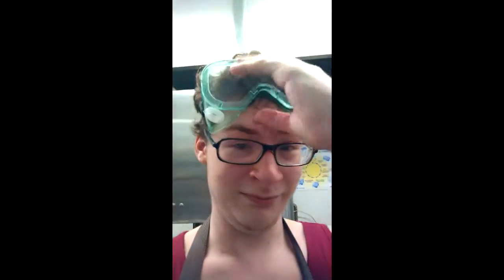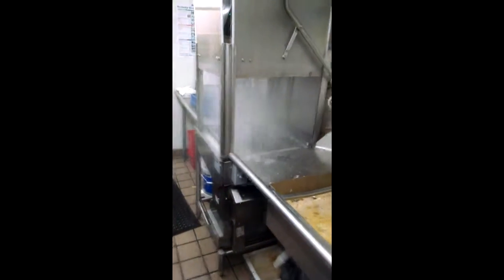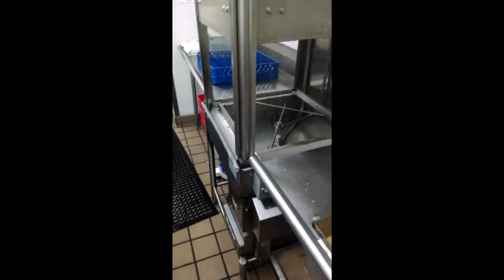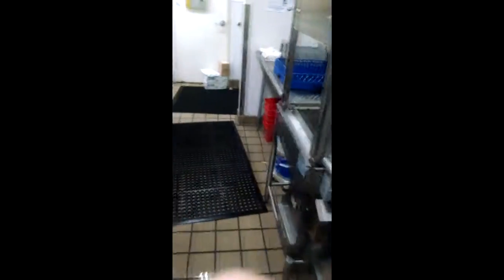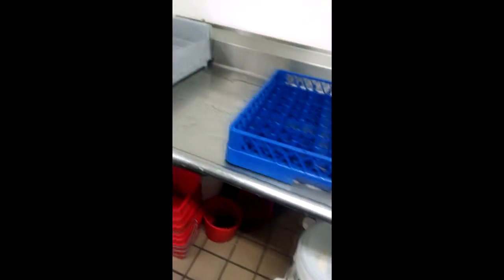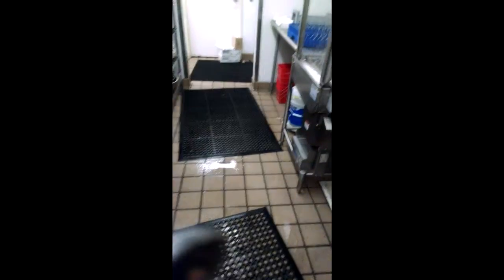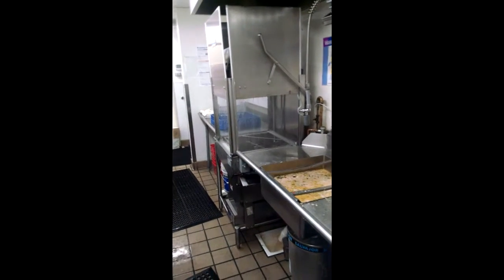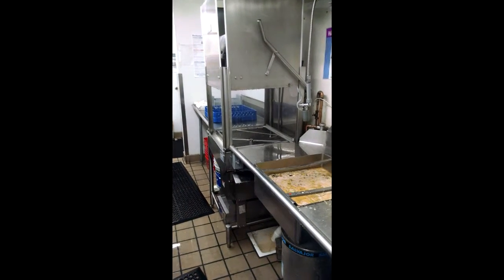The Dishwasher Experiment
Decided to try out some shenanigans while at work!
Sorry about the poor quality, this was (obviously) recorded with my phone! ^^'